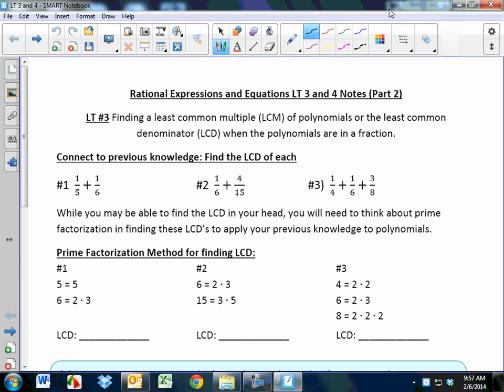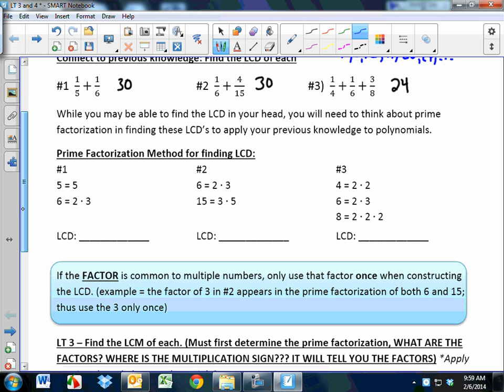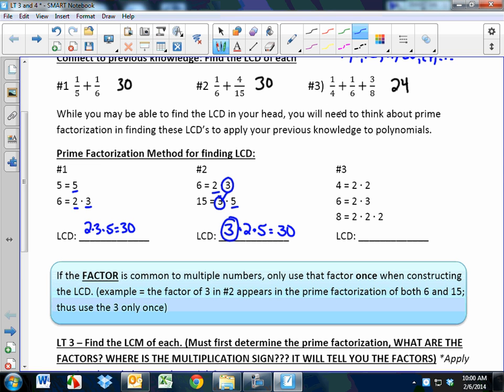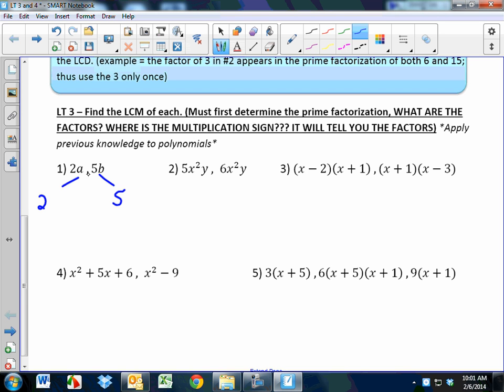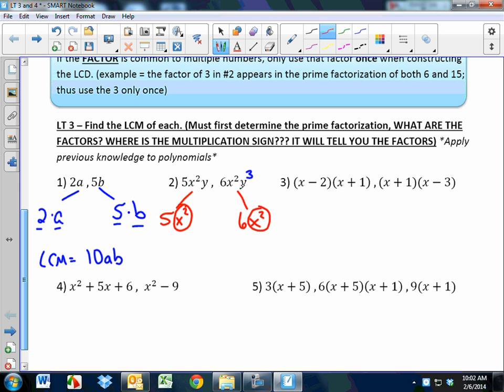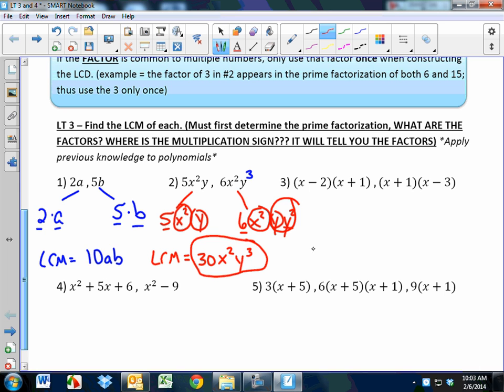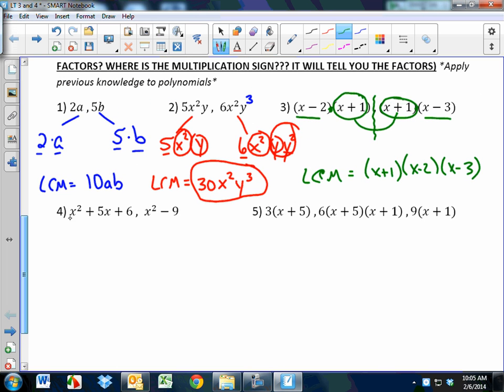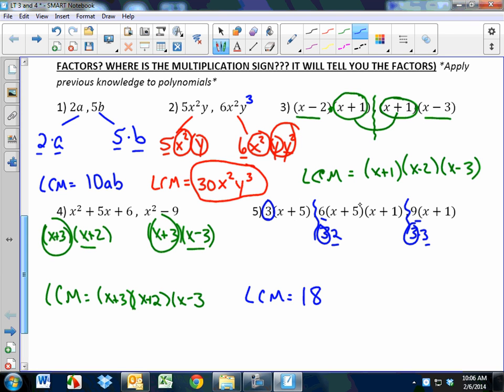Rational Unit - LT 3 Find Least Common Denominator for Rational Expressions